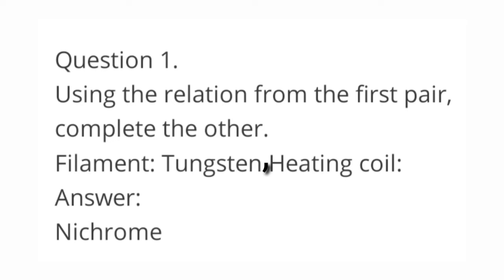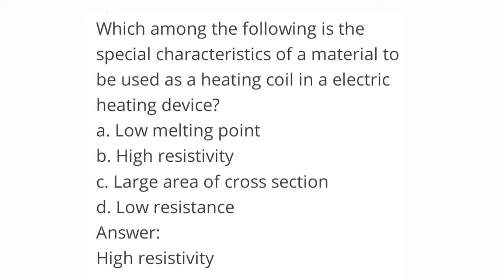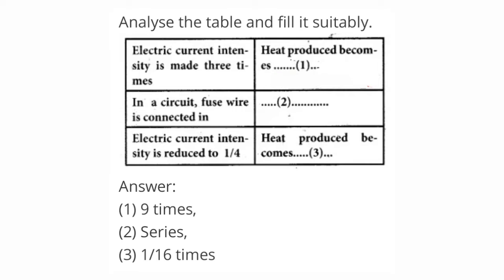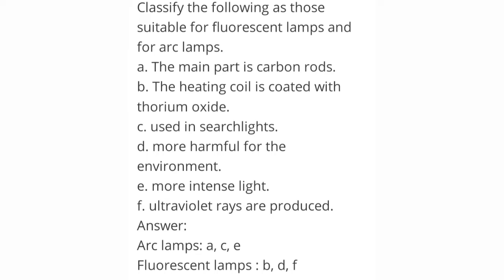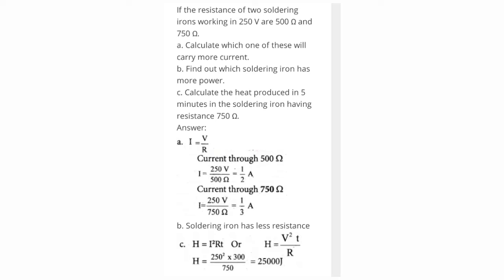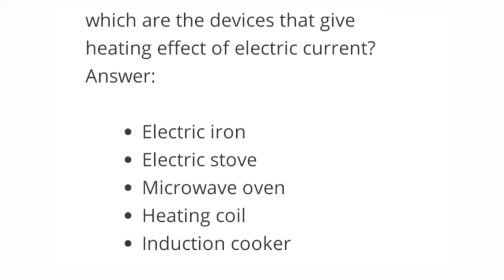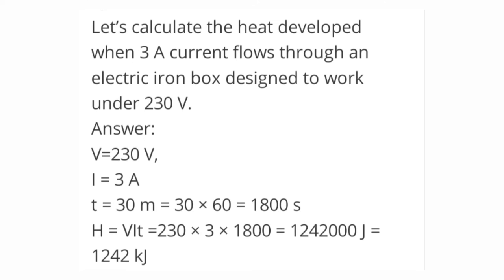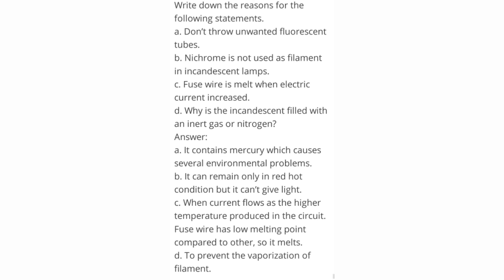EFFECTS OF ELECTRIC CURRENT | exam based question and answer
This video for the kerala sslc students..
The exam based question and answer from the chapter effects of electric current..